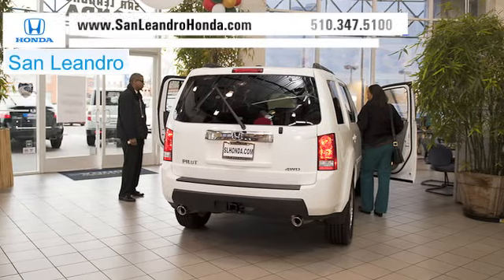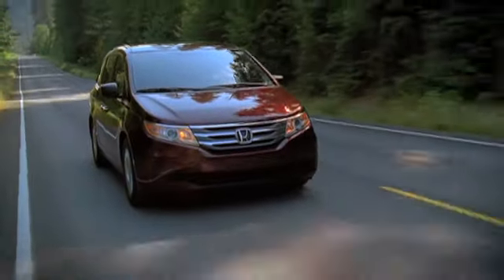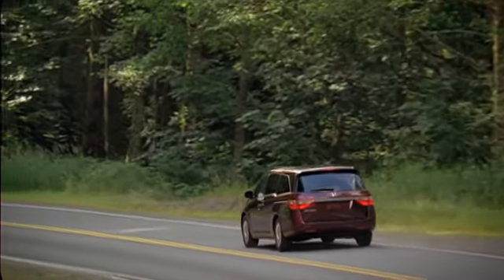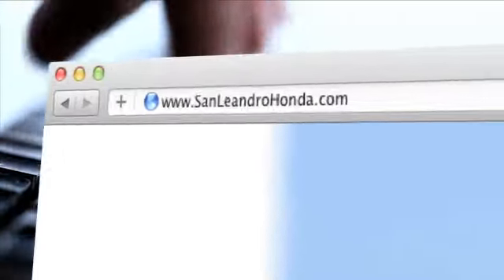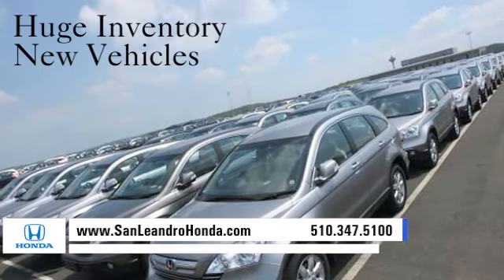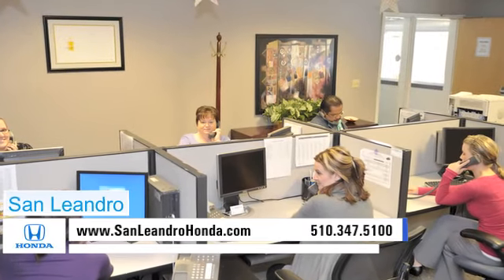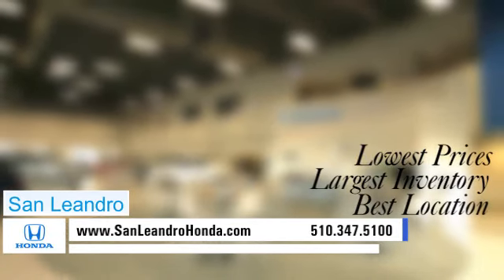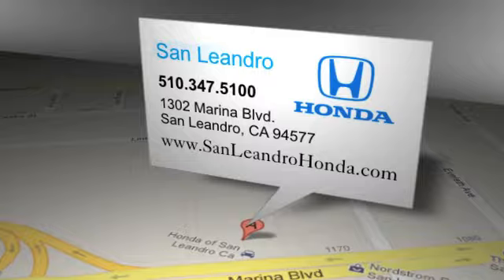Oakland, CA Dealerships - 2012 Honda Odyssey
Whether you are looking for a Honda car, truck, or SUV near the Hayward, CA or San Leandro, CA area, you have got to come to San Leandro Honda. We can get you into the new Honda Odyssey of your dreams at a price you can afford. to find out about great financing options for the Honda Odyssey. San Leandro Honda is located at 1302 Marina Blvd. San Leandro, CA 94577, just a short distance for those in the Fremont, CA and Oakland, CA areas.